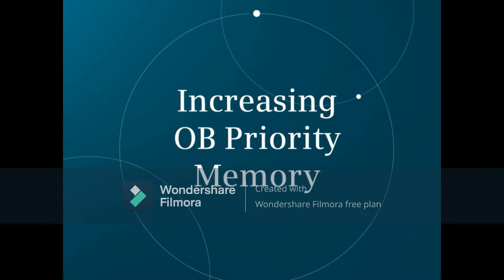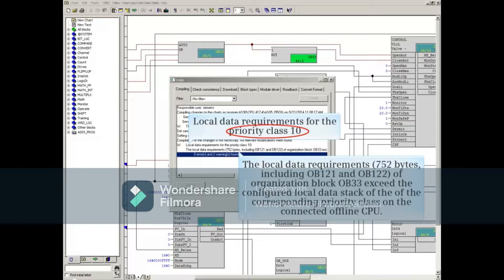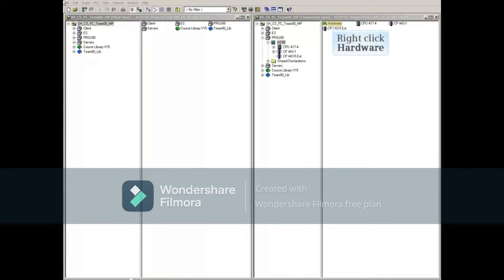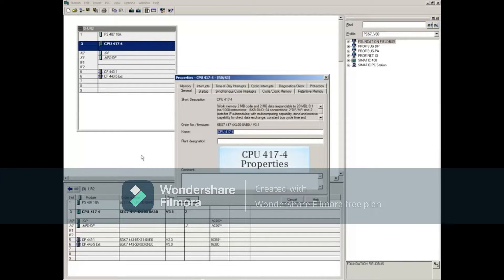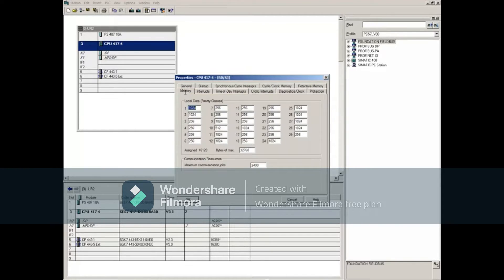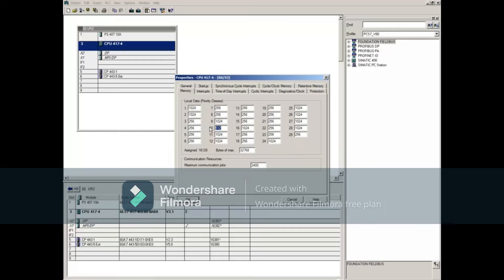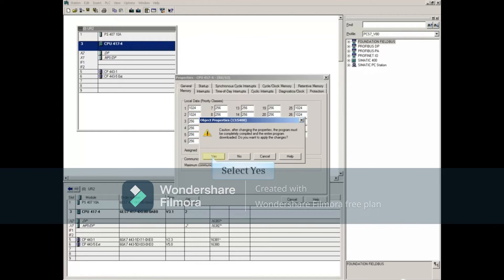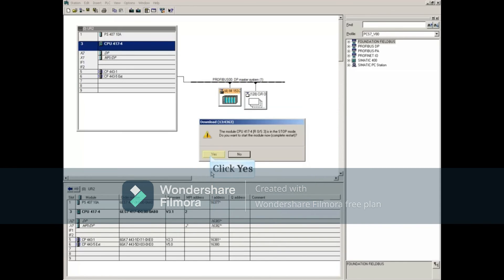26 Increasing OB Priority Memory || Simatic PCS7 || Simatic Manager PCS 7 Tutorial